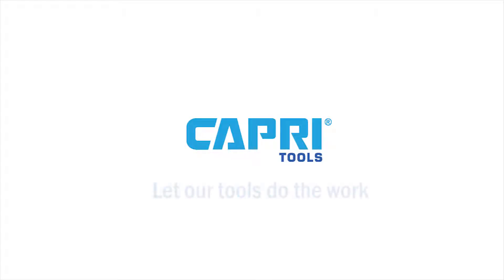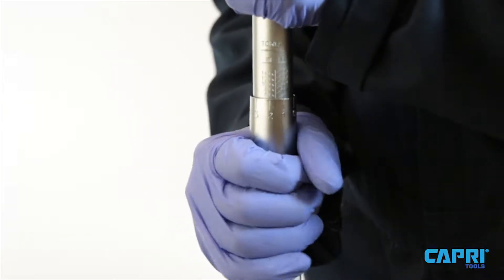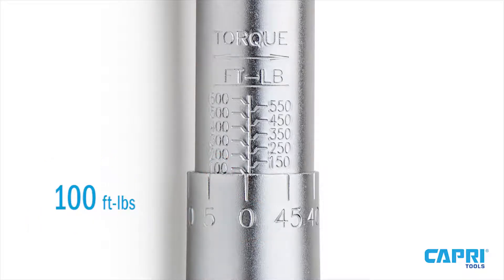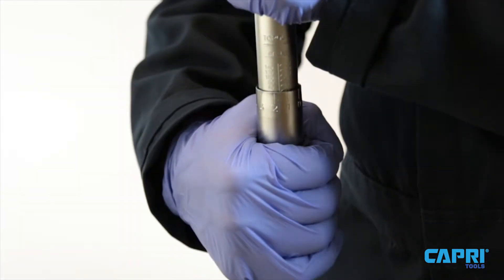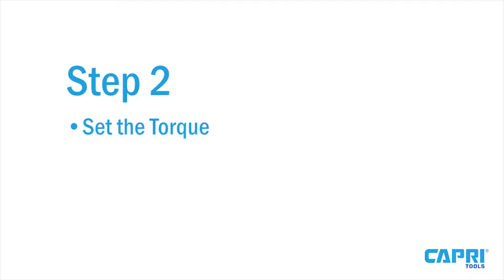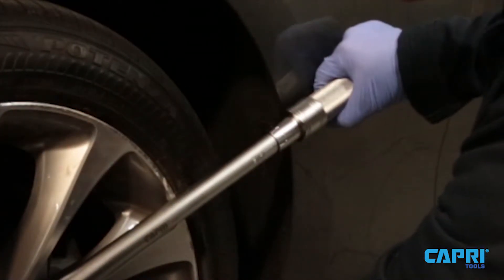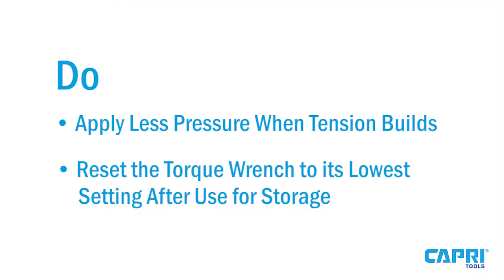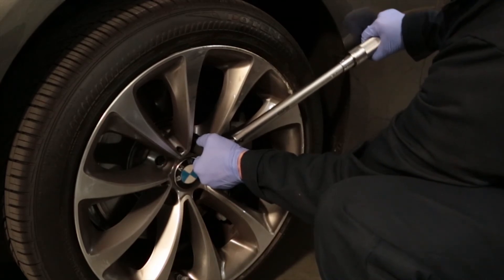How-To: Use a Torque Wrench Properly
Learn how to use a torque wrench the right way! In order to achieve maximum accuracy, it's important to understand proper technique. Many issues such as over-tightening, nut breaking, and overall inaccuracy can be solved by applying these tips.